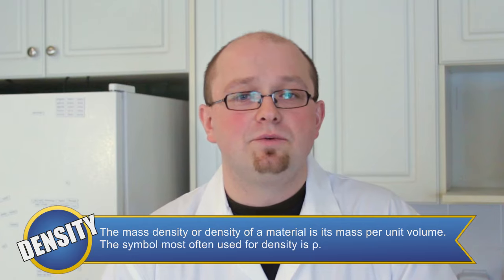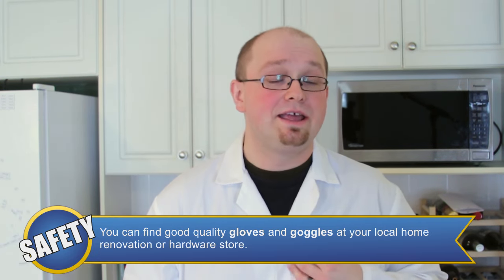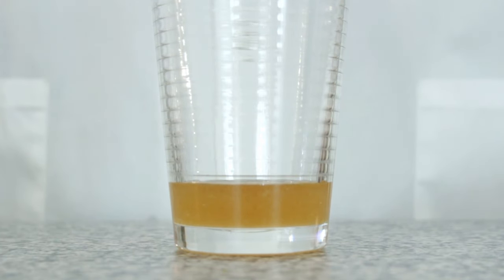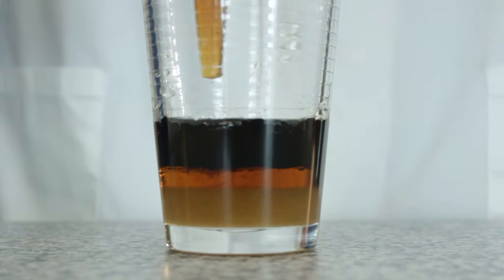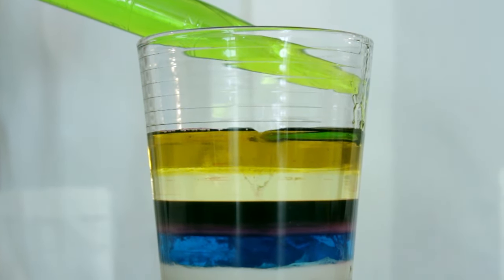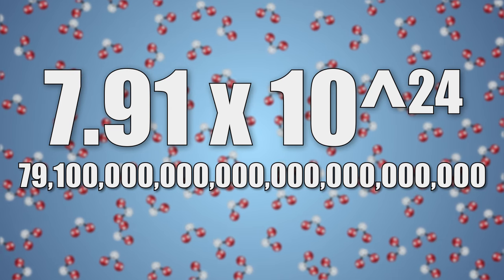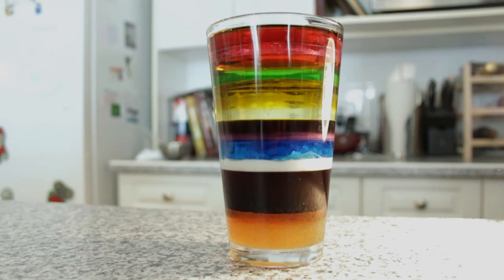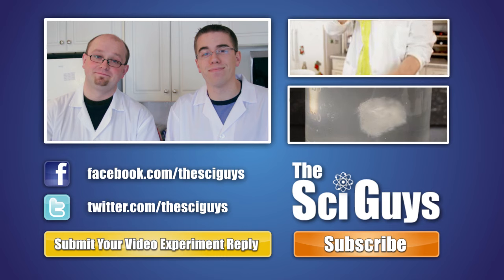The Sci Guys: Science at Home - SE1 - EP5: 12 Layer Liquid Density Tower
Welcome to the fifth episode of The Sci guys. In this episode we will be investigating an experiment involving creating a 12 layer density tower by stacking liquids that have different densities. We will show you how you can explore this topic at home with a bunch of simple household items.

Equipment and Ingredients:
    Large Glass, Small Vase or Graduated Cylinder
    Honey
    Corn Syrup
    Chocolate syrup
    100% Maple Syrup
    Whole Milk
    Dish Soap
    Water
    Vegetable Oil
    Extra Vigin Olive Oil
    Rubbing Alcohol
    Baby Oil
    Lamp Oil
    Mixing Bowl
    Spoon
    Turkey Baster
    2 Colours of Food Colouring
    Lab Coat or Apron
    Goggles